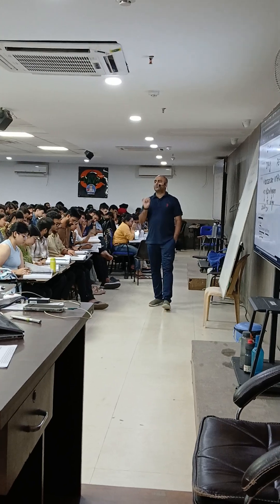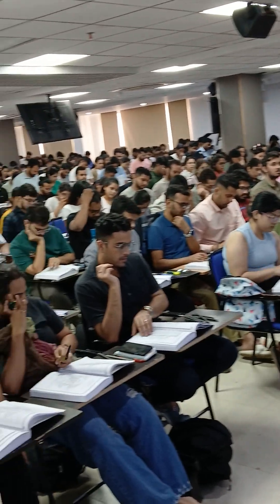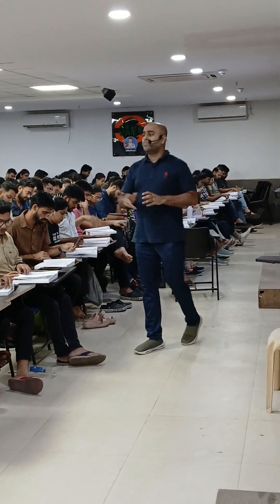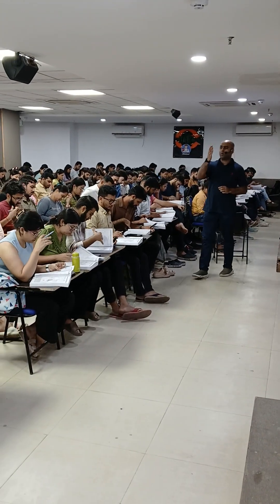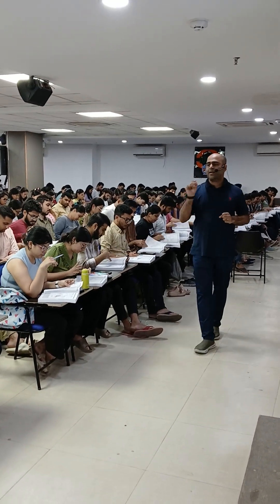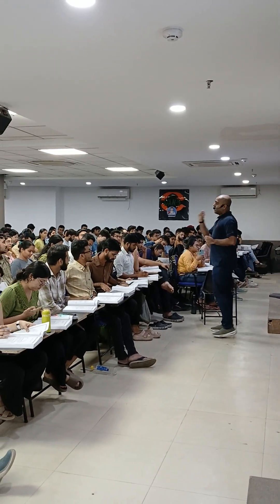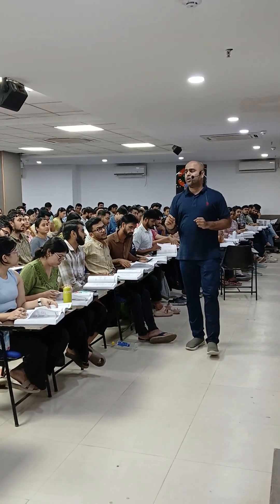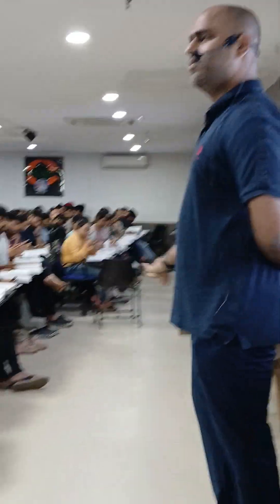Biostatistics in 8 minutes for PG EXAMS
This is a rapid revision of biostatistics for NEET/ INICET/ UPSC CMS exams